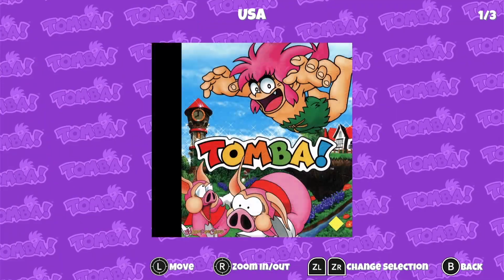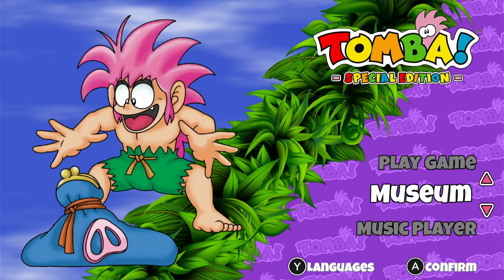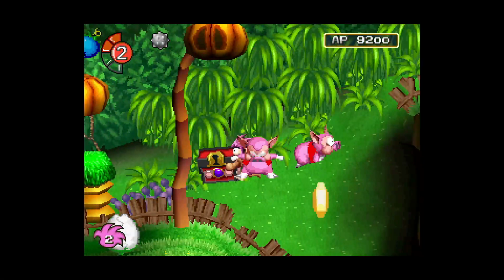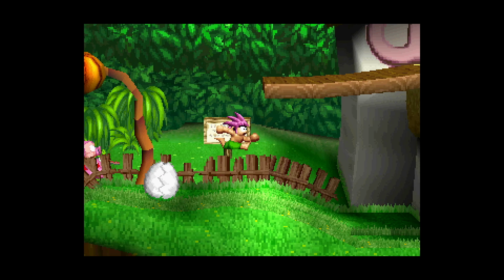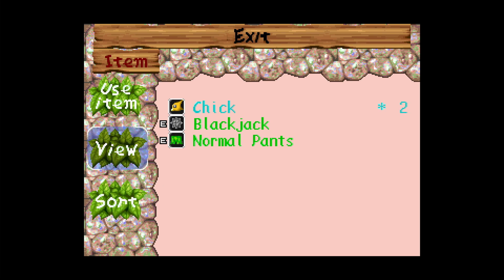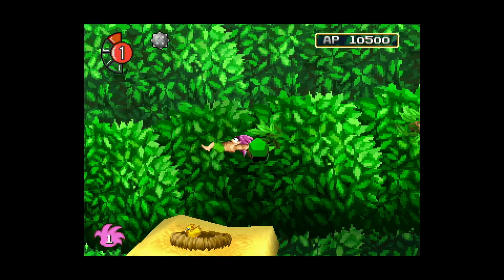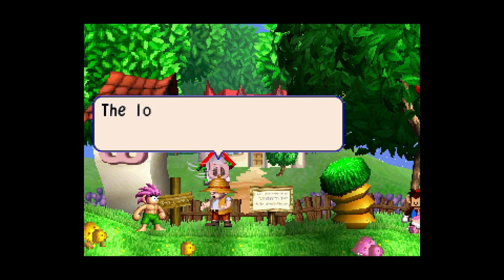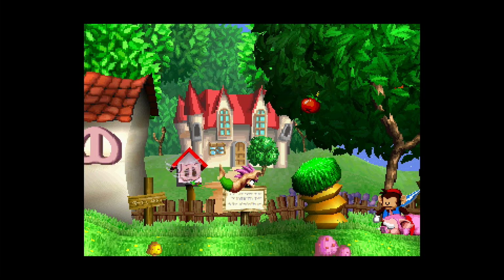Tomba! Special Edition is it worth it?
🎮 Tomba! Special Edition Review by Whoopee Camp & Limited Run Games | Nostalgia Meets Modern Gaming 🕹️

Welcome back, gamers! Today, we’re diving into the Tomba! 🌟

Join us as we explore the enhanced version of this cult classic, now available on Nintendo Switch, PS4, PS5, and Steam! From updated visuals to a revamped soundtrack, we’ll cover everything you need to know about this special edition. Let’s get started!

📌 Timestamps: 00:00 - Intro: Overview of Tomba! Special Edition and what’s new. 01:01 - Gameplay Breakdown: Dive into the platform-adventure gameplay and Metroidvania elements. 03:15 - Graphics & Sound: Compare the original visuals and soundtrack to the new updates. 06:45 - Special Features: What sets this Special Edition apart from the original? 09:30 - Overall Impressions: Is it worth picking up? Final thoughts and recommendations. 12:00 - Where to Buy: Information on where you can get your hands on the Special Edition.

Stream Rules:
1. No Spamming
2. No asking for Mod
3. Don't be rude
4. No Alt Accounts acting like someone else

Welcome to the Mic Will Experiment We are a channel that has a lot of different stuff like Livestreams, Reviews, Countdowns, And much more!
More ways to support The Mic Will Experiment™️!